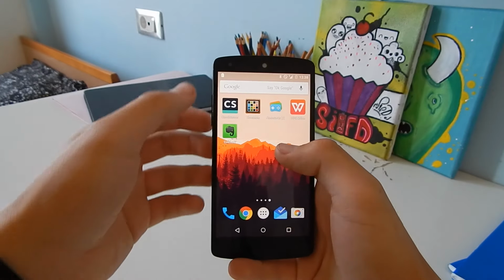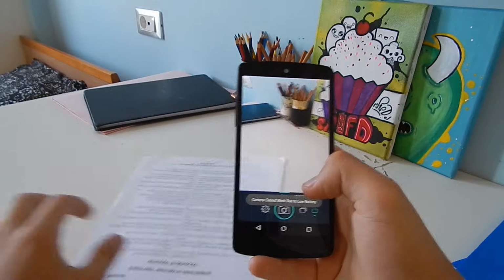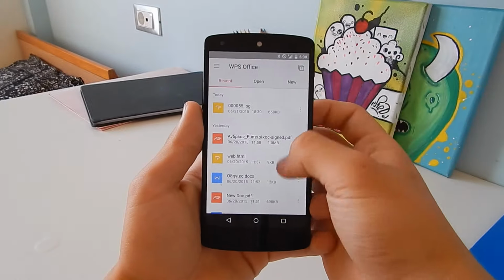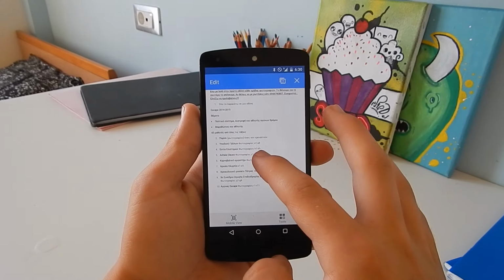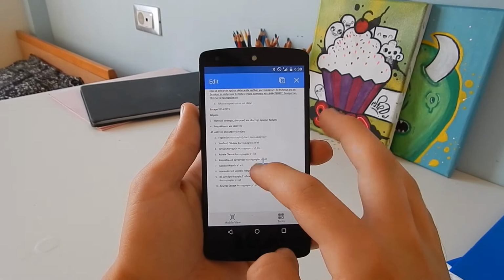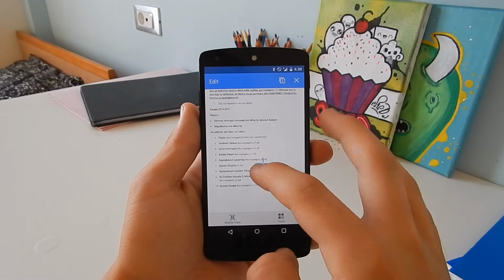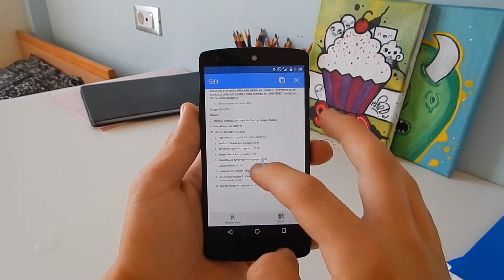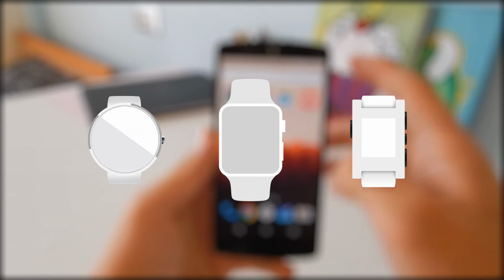Top 5 Android Apps For Exam Season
After our exam season we 're back with 5 android applications that we hope will help you with YOUR exam season...